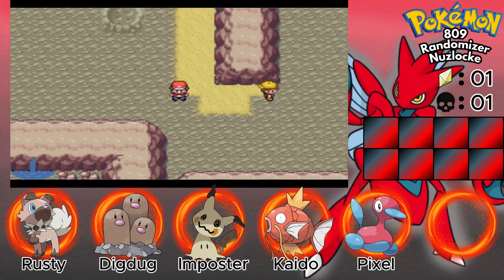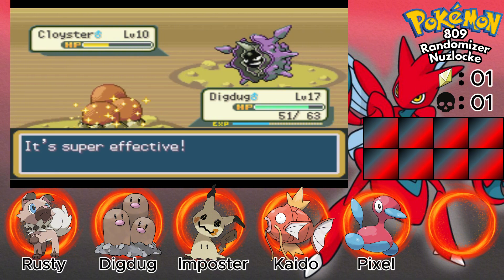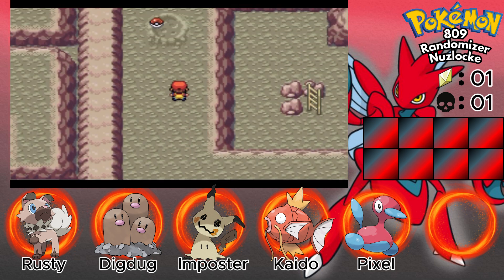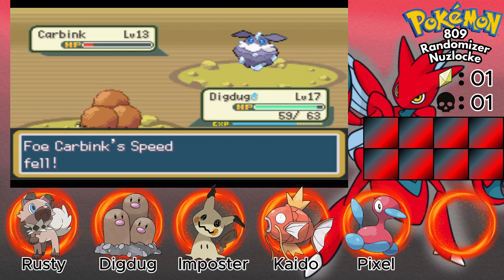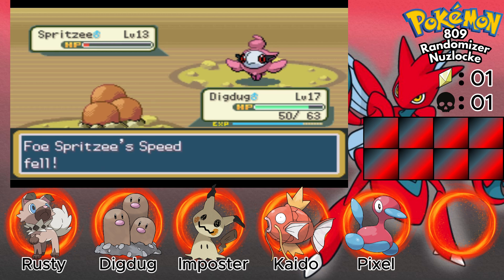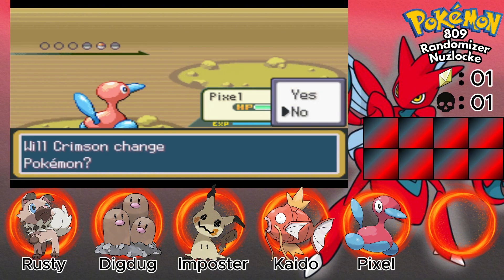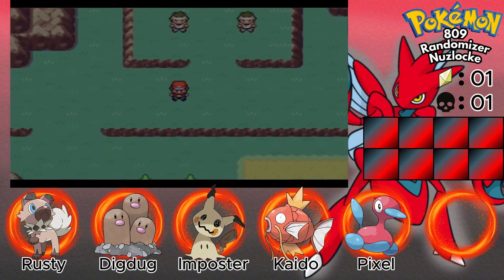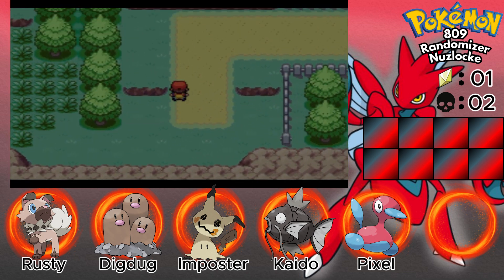Another one Bites the Dust Pokemon FireRed Randomizer Nuzlocke Part 8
Welcome back to my Pokemon FireRed Randomizer Nuzlocke
Today we make our way to Cerulean City, but fail at catching a pokemon in the worst way